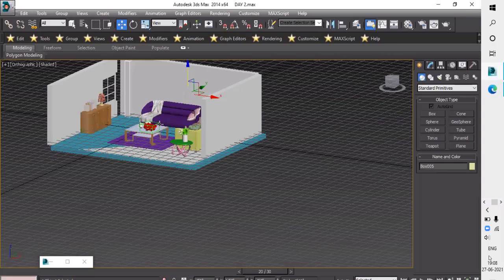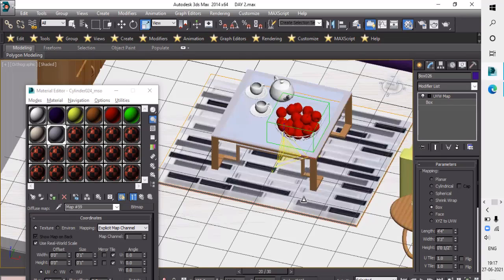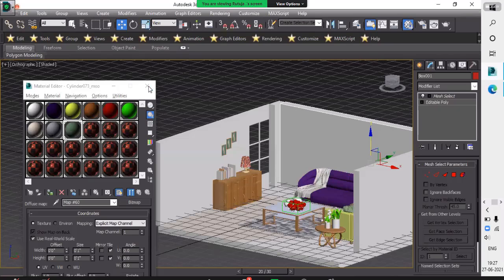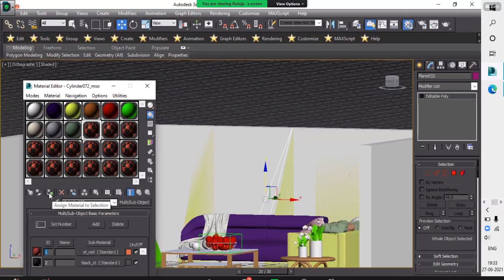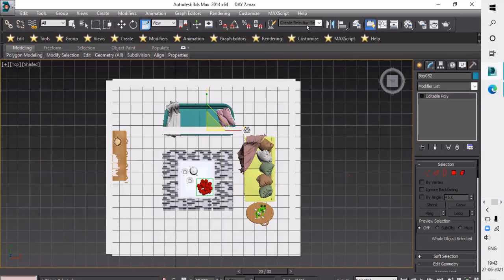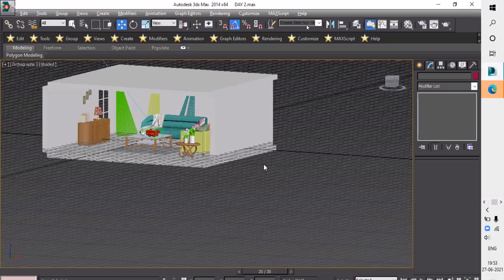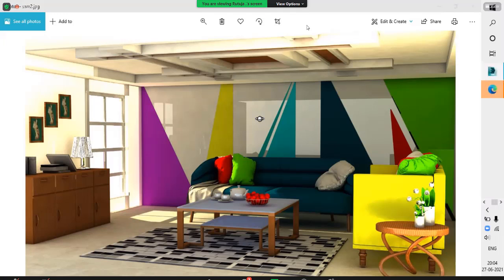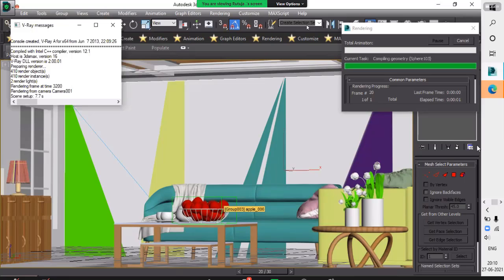3rd Day Workshop on 3DS MAX.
🔥𝗔𝗥𝗖𝗛𝗜𝗧𝗘𝗖𝗧𝗨𝗥𝗔𝗟 𝗠𝗘𝗚𝗔 𝗖𝗢𝗠𝗕𝗢🔥
1️⃣𝗔𝗨𝗧𝗢𝗖𝗔𝗗 𝗔𝗥𝗖𝗛𝗜𝗧𝗘𝗖𝗧𝗨𝗥𝗔𝗟

𝗣𝗿𝗲𝘀𝗲𝗻𝘁𝗲𝗱 𝗯𝘆 :-
𝗠𝗿.𝗦𝗥𝗜𝗡𝗜𝗩𝗔𝗦𝗔 𝗥𝗘𝗗𝗗𝗬
𝗦𝘁𝗿𝘂𝗰𝘁𝘂𝗿𝗮𝗹 𝗘𝗻𝗴.. 𝗶𝗻 𝗩𝗶𝘇𝗮𝗴
𝗕.𝗧𝗲𝗰𝗵 𝗖𝗶𝘃𝗶𝗹 𝗘𝗻𝗴.. 𝗮𝘁 𝗔𝗨

2️⃣𝗥𝗘𝗩𝗜𝗧 𝗔𝗥𝗖𝗛𝗜𝗧𝗘𝗖𝗧𝗨𝗥𝗔𝗟 + 𝗟𝗨𝗠𝗜𝗢𝗡

𝗣𝗿𝗲𝘀𝗲𝗻𝘁𝗲𝗱 𝗯𝘆:-
𝗠𝘀.𝗣𝗥𝗜𝗬𝗔 𝗡𝗔𝗥𝗪𝗔𝗟
𝗔𝗿𝗰𝗵𝗶𝘁𝗲𝗰𝘁 𝗶𝗻 𝗛𝗮𝗿𝘆𝗮𝗻𝗮
𝗕.𝗔𝗿𝗰𝗵 𝗮𝘁 𝗗.𝗖.𝗥.𝗨.𝗦.𝗧 𝗠𝘂𝗿𝘁𝗵𝗮𝗹

3️⃣𝗦𝗞𝗘𝗧𝗖𝗛𝗨𝗣 + 𝗩-𝗥𝗔𝗬

𝗣𝗿𝗲𝘀𝗲𝗻𝘁𝗲𝗱 𝗯𝘆:-
𝗠𝗿𝘀.𝗦𝗣𝗔𝗡𝗗𝗔𝗡𝗔
𝗔𝗿𝗰𝗵𝗶𝘁𝗲𝗰𝘁 𝗶𝗻 𝗛𝘆𝗱𝗲𝗿𝗮𝗯𝗮𝗱
𝗠.𝗔𝗿𝗰𝗵 𝗶𝗻 𝗦𝘂𝘀𝘁𝗮𝗶𝗻𝗮𝗯𝗹𝗲 𝗔𝗿𝗰𝗵𝗶𝘁𝗲𝗰𝘁𝘂𝗿𝗲 𝗮𝘁 𝗚𝗜𝗧𝗔𝗠𝗦

4️⃣𝟯𝗗𝗦 𝗠𝗔𝗫 + 𝗩-𝗥𝗔𝗬

𝗣𝗿𝗲𝘀𝗲𝗻𝘁𝗲𝗱 𝗯𝘆:-
𝗠𝘀.𝗥𝗨𝗧𝗨𝗝𝗔 𝗨𝗕𝗔𝗟𝗘
𝗜𝗻𝘁𝗲𝗿𝗶𝗼𝗿 𝗗𝗲𝘀𝗶𝗴𝗻𝗲𝗿 𝗶𝗻 𝗣𝘂𝗻𝗲
𝗕.𝗧𝗲𝗰𝗵 𝗖𝗶𝘃𝗶𝗹 𝗘𝗻𝗴.. 𝗮𝘁 𝗦𝗣𝗣𝗨

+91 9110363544